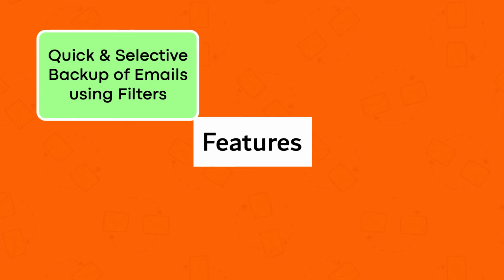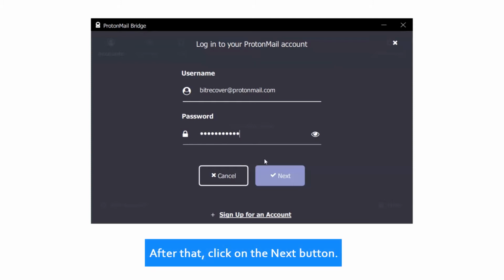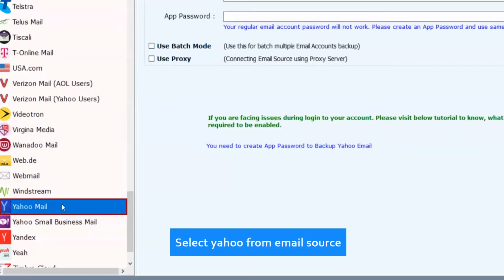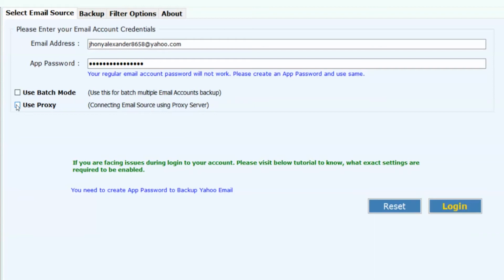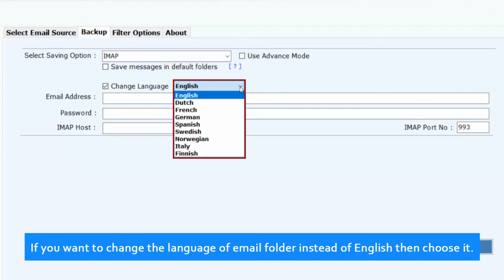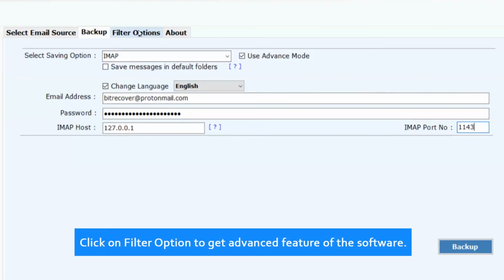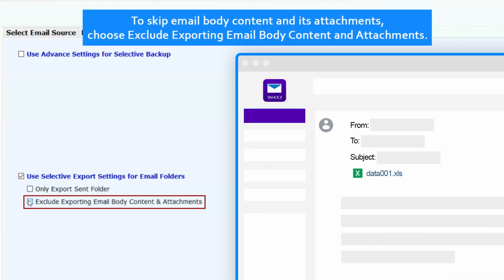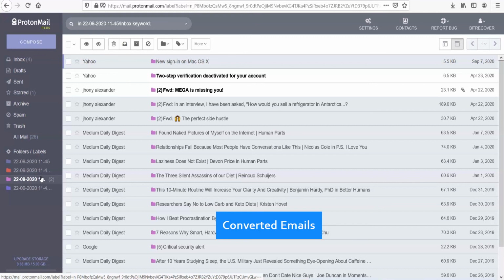How to Transfer Yahoo Mail to ProtonMail ?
In this video, we will discuss how to transfer Yahoo mail to ProtonMail with complete accuracy, Watch this online tutorial. It explains about a direct and effortless solution that all can use.

Yahoo mail to the ProtonMail backup tool is a fabulous utility to migrate Yahoo mail to ProtonMail account quickly. Yahoo mail to the ProtonMail Export tool is the most recommended utility in the online market. Because of its unique features like multiple user migration options. This solution saving multiple Yahoo Mails locally on ProtonMail. It also gives you all the accurate results.

 First of all, we will talk about its useful features:
1. Quick & selective Backup of Emails using filters.
2. You can change its language according to your choice.
3. Admin options can also be used when we have to do batch migration.
4. It also has a filter option that has advanced features.

The best thing is that if you want to take a test drive of the program, check the demo edition available. The trial version will allow you to 25 Emails form each folder.

How to import Yahoo mail to ProtonMail?

Now we will see how to Yahoo Mail transfer to ProtonMail. Follow the step to download ProtonMail Migrator.

1. Install and run Yahoo mail to ProtonMail Migrator
2. Select Yahoo Server to enter the Yahoo credentials details.
3. Select for the conversion, select the IMAP option as saving.
5. At last, click the backup button and see the live Migration progress Yahoo mail to ProtonMail.

 After complete your, all details go to ProtonMail and check whatever we did with the help of that software was it fully successful or not.